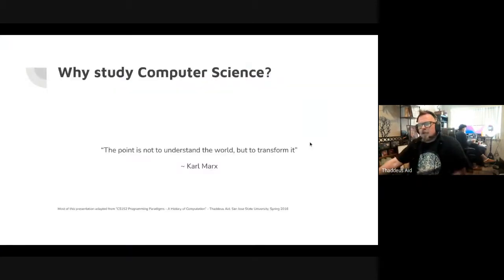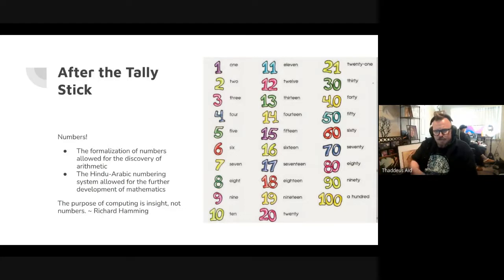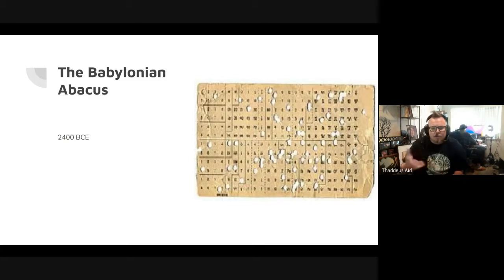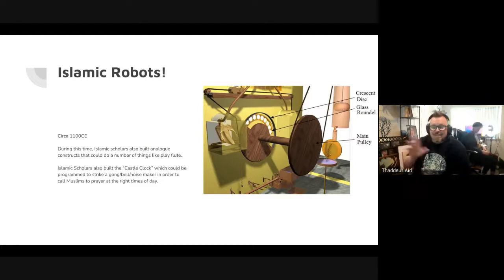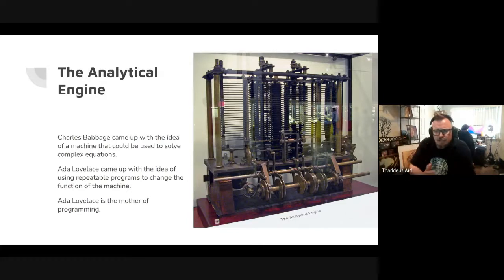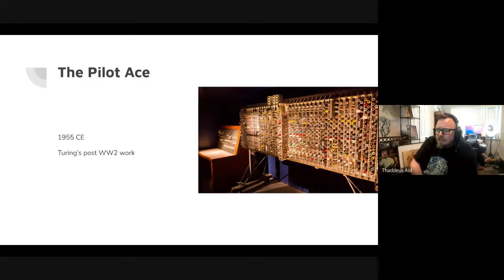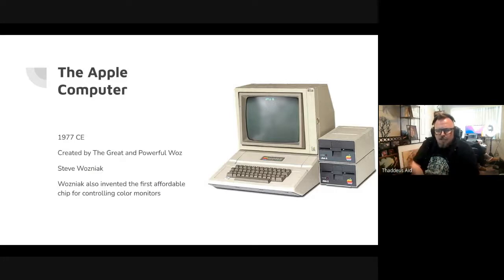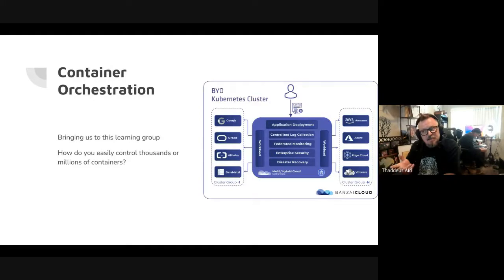SRE Kubernetes Learning Club 2022 05 04 11 05 GMT 7